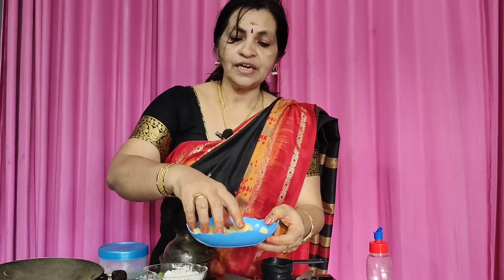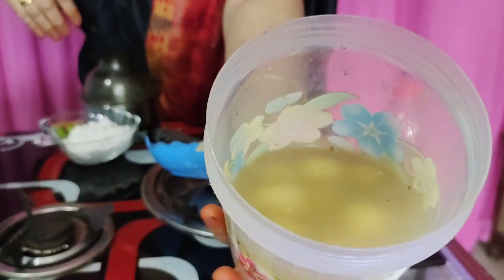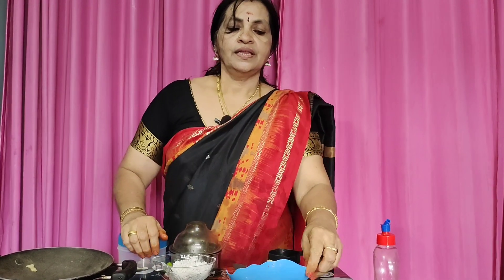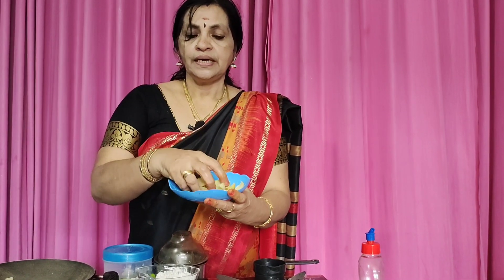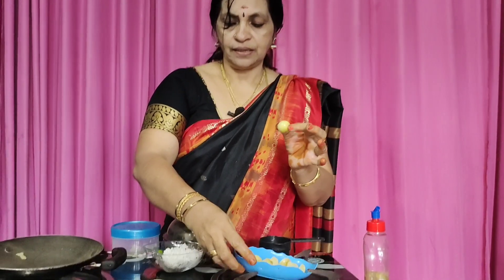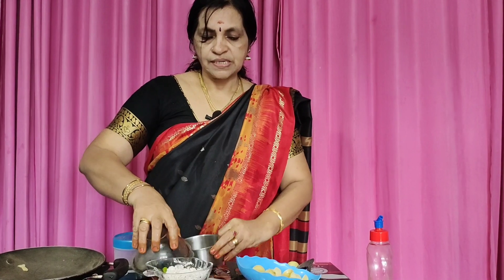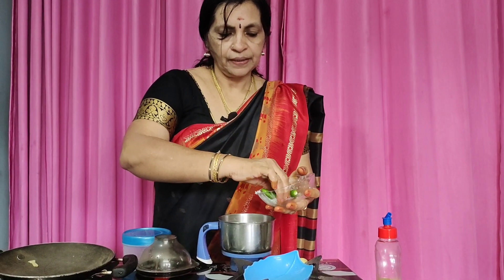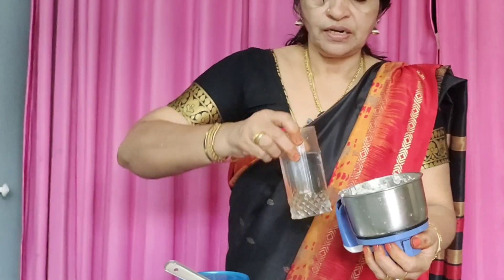Gooseberry kichadi ഈ നെല്ലിക്കാ കിച്ചടിയും കൂട്ടി ചൂടു ചോറു കഴിക്കാൻ എന്താ രുചി എന്നറിയാ മോ😘😘